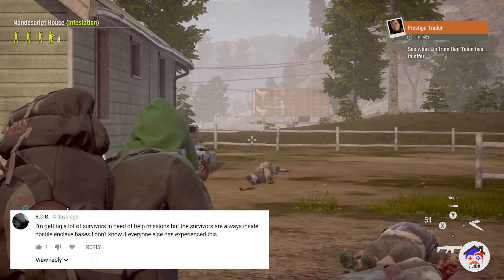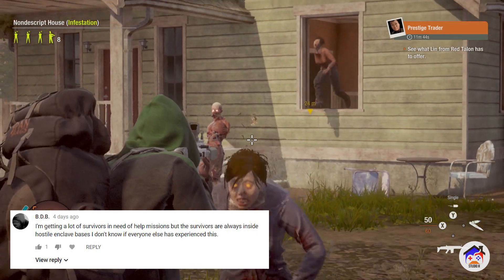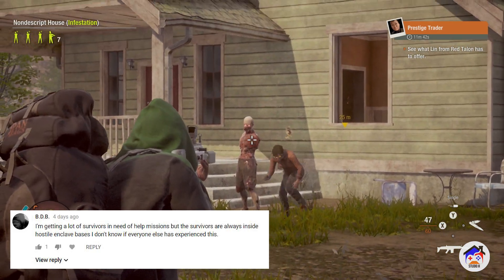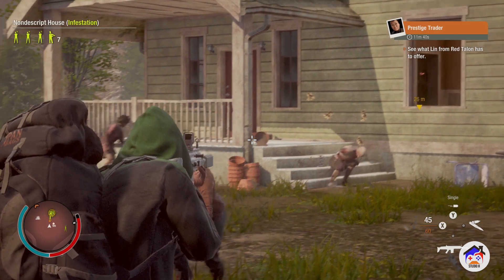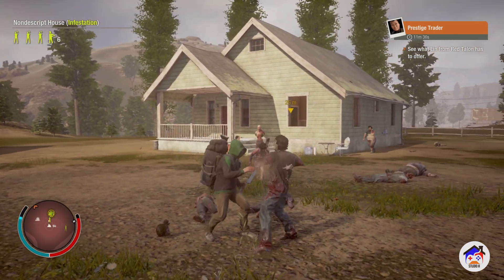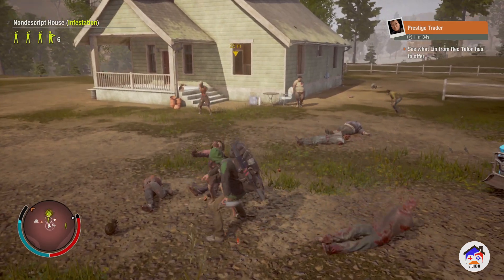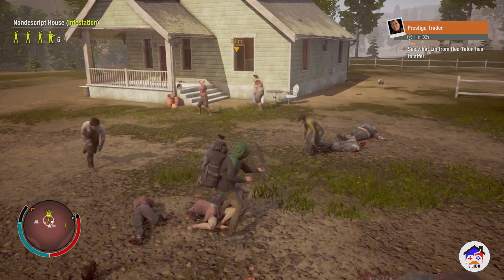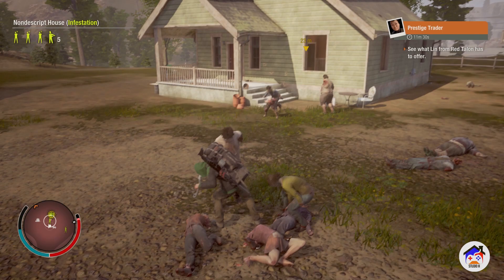UPDATE 4.0 GLITCHES AND BUGS | STATE OF DECAY 2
So the 4.0 update has been released for around 2 weeks now, but there it seems like everyone is experiencing their own unique bugs or glitches. In today video, I am going to go over some of the bugs and glitches that viewers shared with me. I don’t understand why but hopefully, some of you guys will have some solution for some of the problems.

State of Decay 2 is an open world ZOMBIE survival video game that we have been waiting for! So far, its nothing like 7 days to die or other survival games I have played but still very interesting. The game is developed by Undead Labs and published by Microsoft Studios. In this game. You can train your character and manage resources to survive in this post-apocalyptic zombie world. Invite 3 of your friends in the real world and build a large community together by gathering survivors and creating a small army that can work together to conquer any mission.